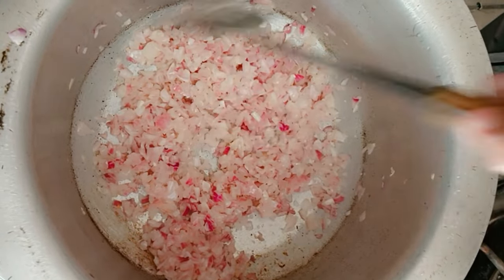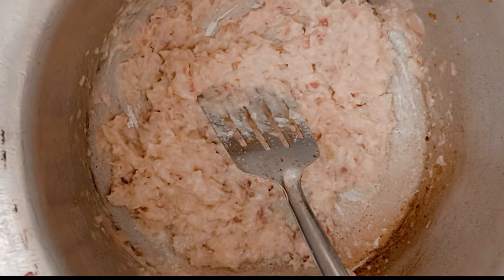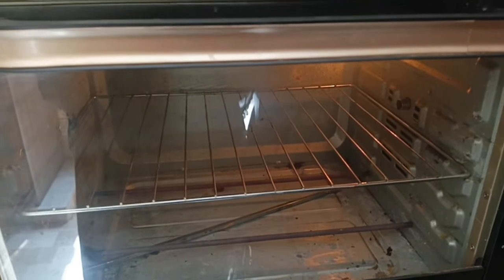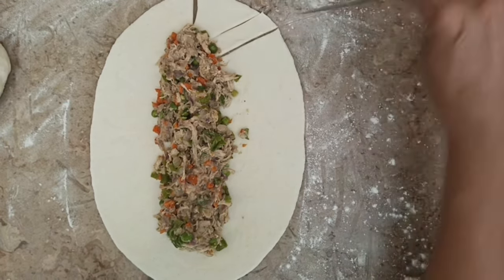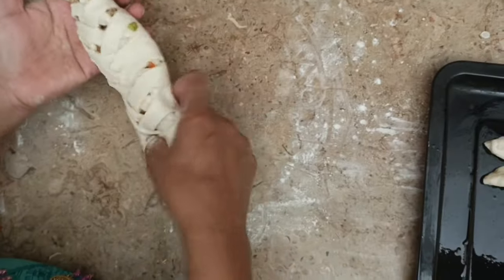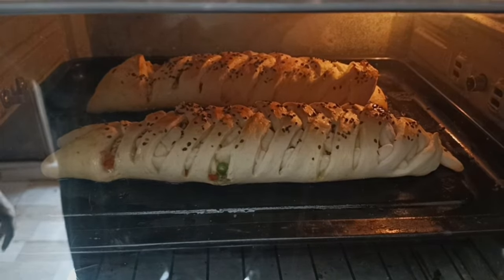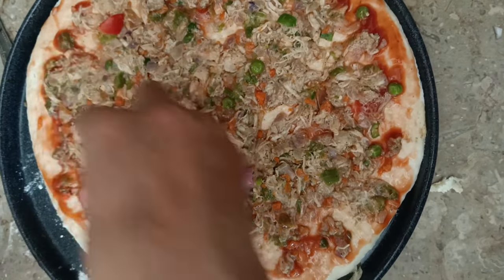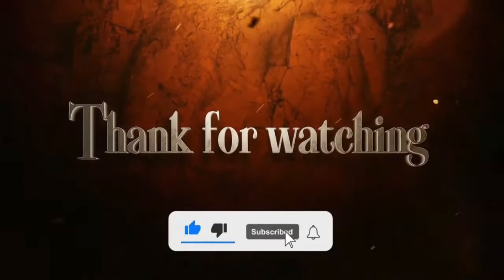Eating vlog with my family and friends🎊||A wonderful day@gudusactivitieschannel6398